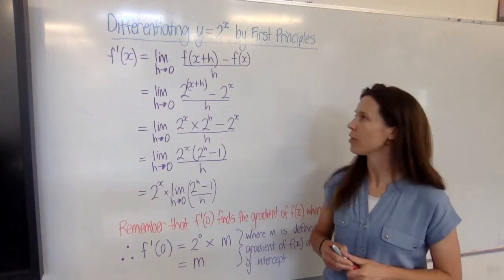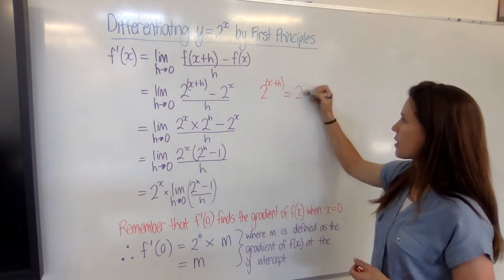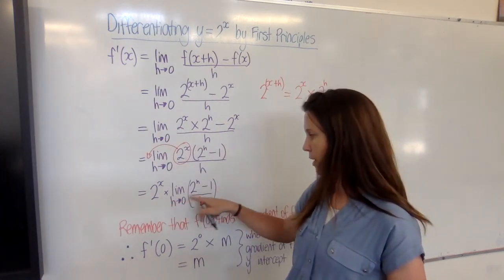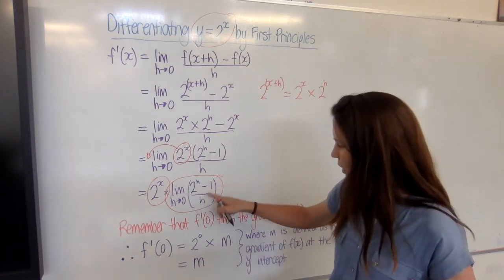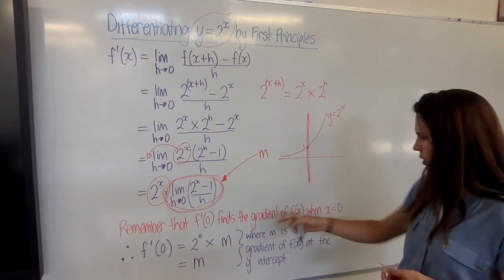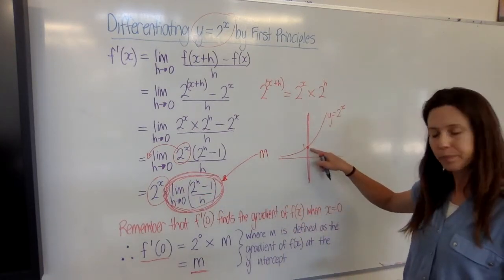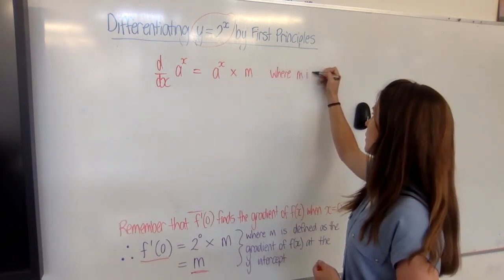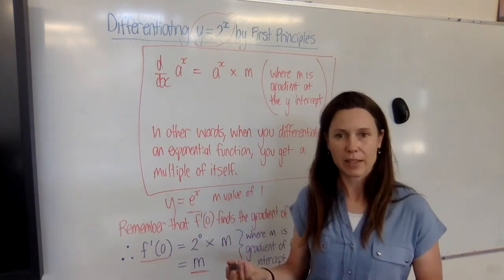Differentiating Exponential Functions using First Principles